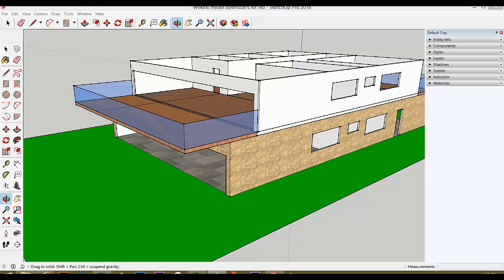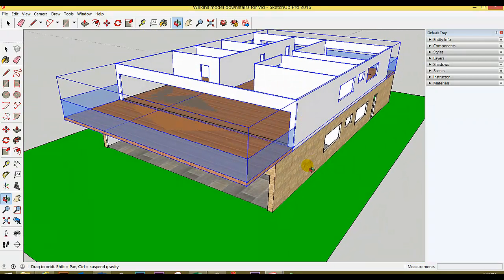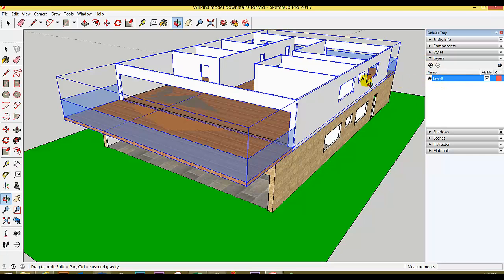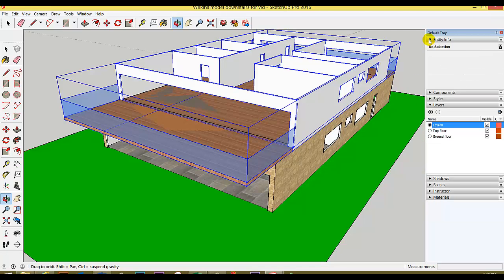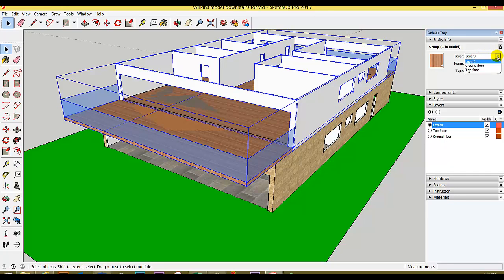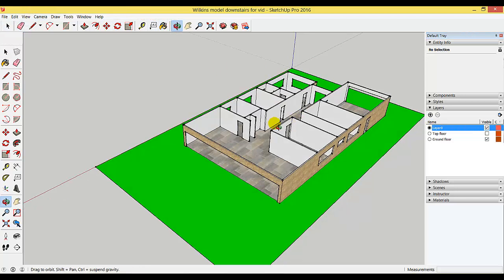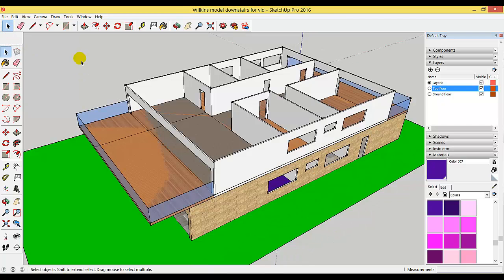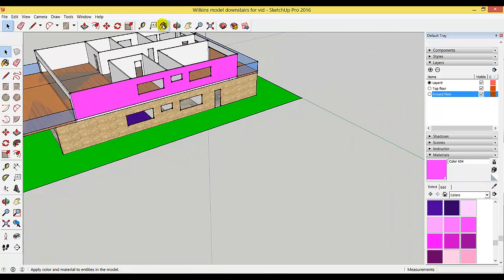SketchUp 9 Using layers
Using layers